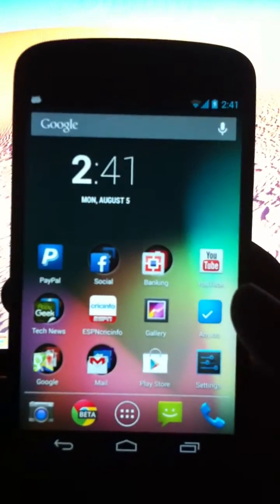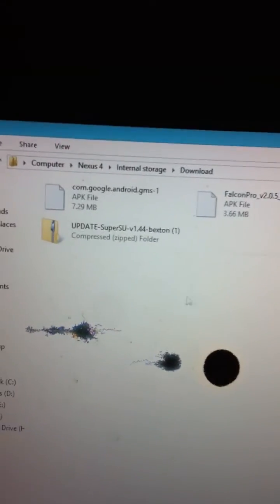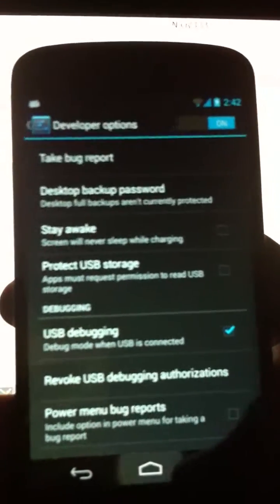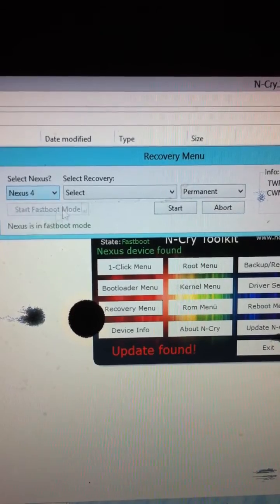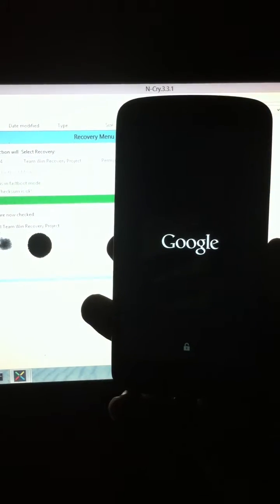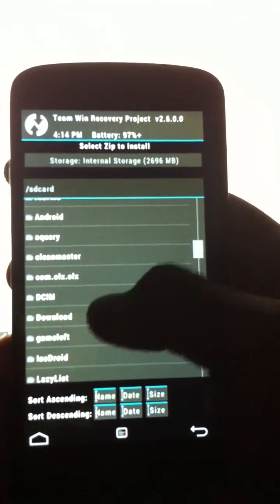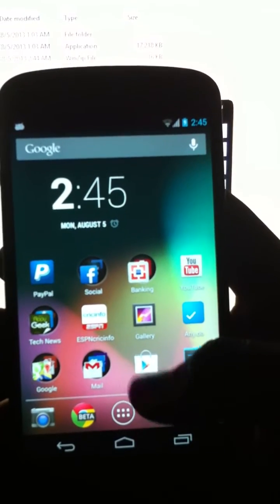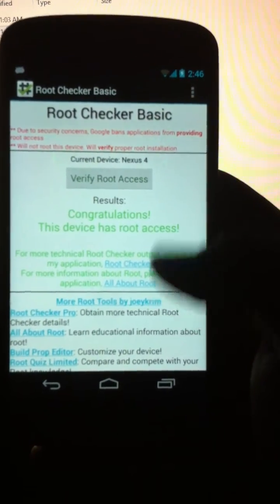Nexus 4 - Easily root Nexus 4 on android 4.3 !!!!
How to root nexus 4 running on android 4.3

Make sure you have google adb drivers installed correctly!